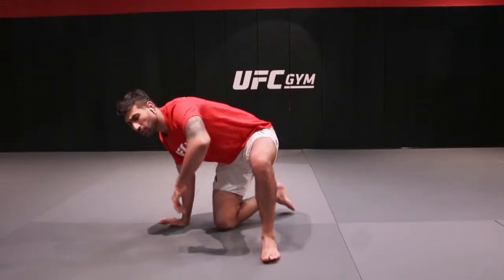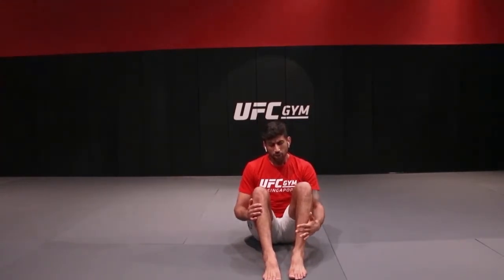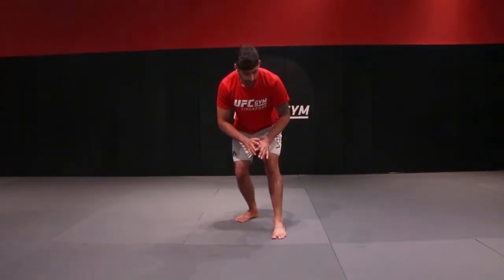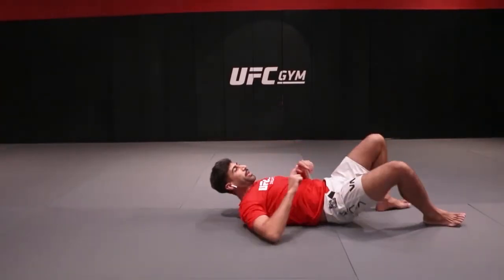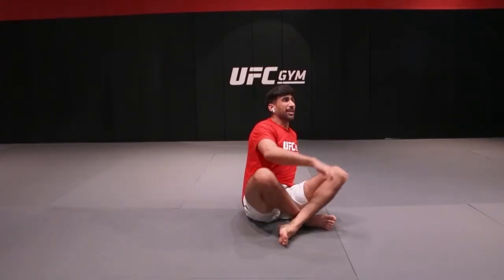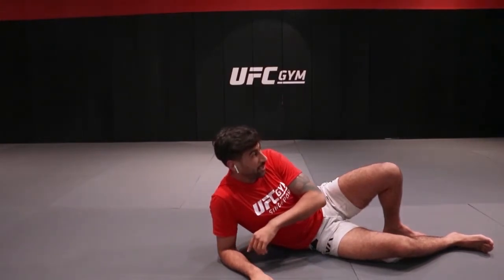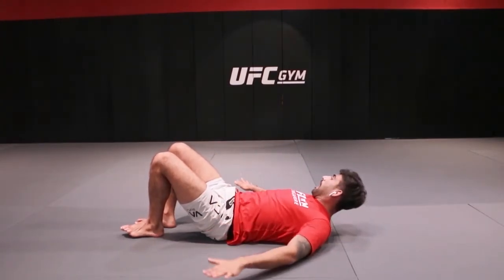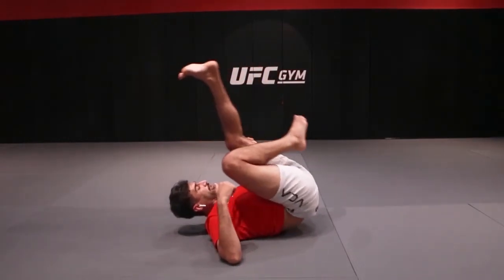Brazilian Jiu-Jitsu Fundamentals with Coach Charly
BJJ can help improve balance, coordination, cardiovascular capacity + muscular endurance. And YES, you will 🔥 calories.

Join our Brazilian Jiu-Jitsu coach, Charly Alcayaga for a 🔥 workout! Link is in the description.

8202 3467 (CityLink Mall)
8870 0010 (City Square Mall)